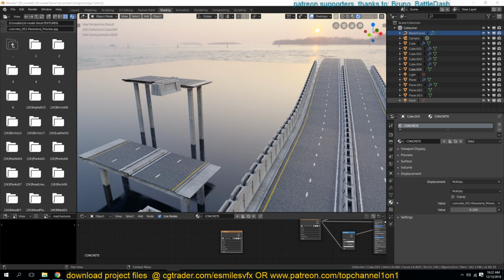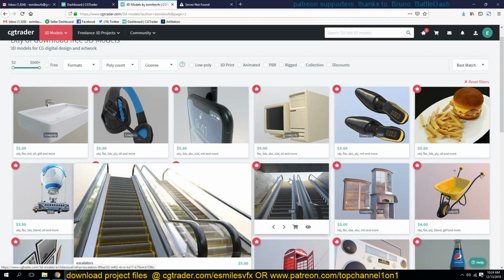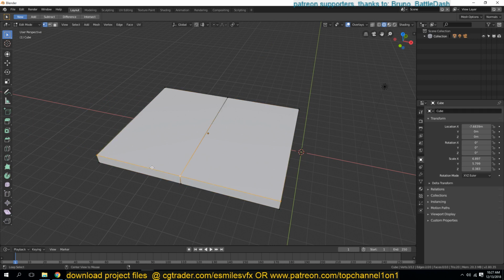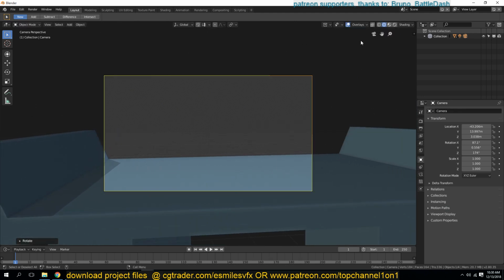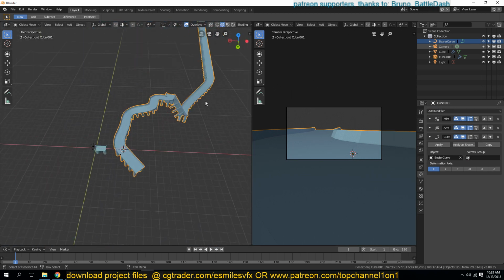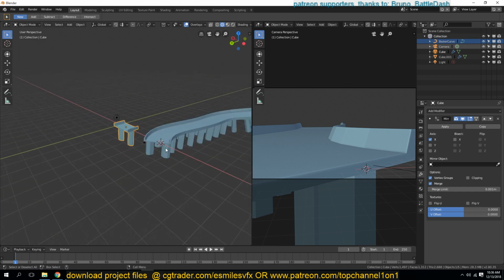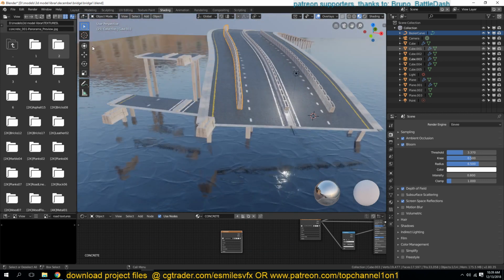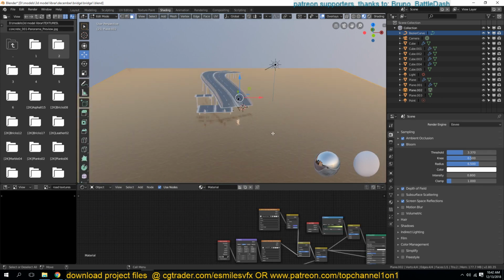step by step explanation how to model a bridge in blender 2 8